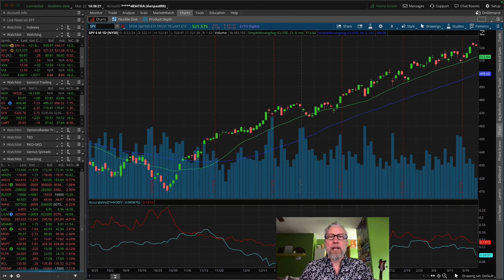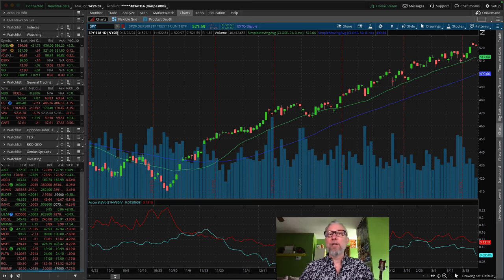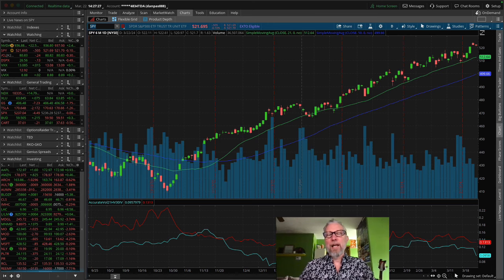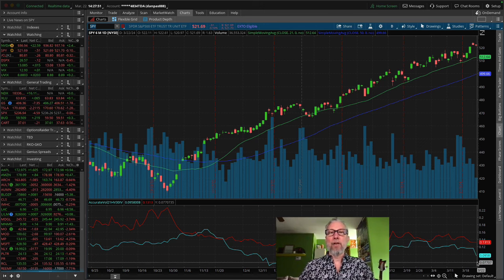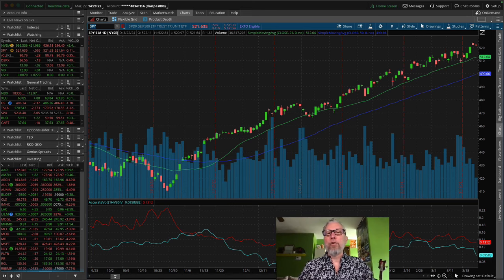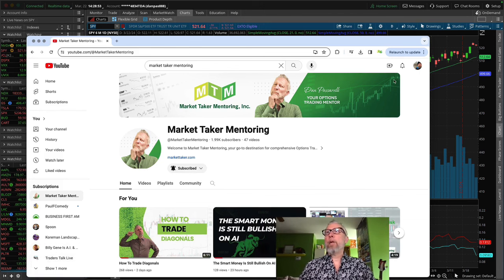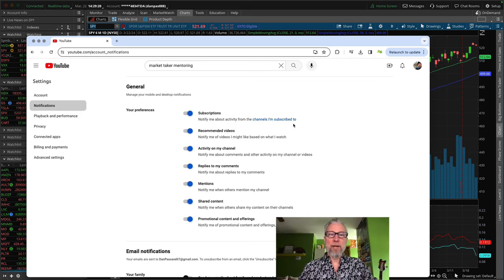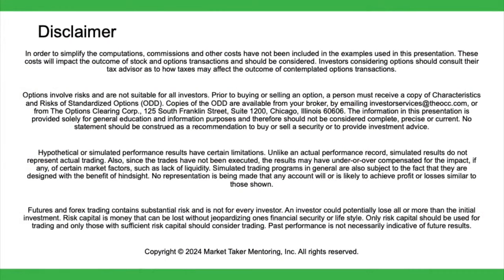Weekly Recap and Important Notifications Steps | PLEASE DO THIS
In this today's update, Dan Passarelli discusses the S&P 500's performance and what the Federal Reserve's recent announcements could mean for the market. Looking ahead, we're focusing on the PCE inflation gauge and preparing for a shortened trading week. Dan also shares valuable tips for options traders, including insights on selling options and managing implied volatility. Happy trading!